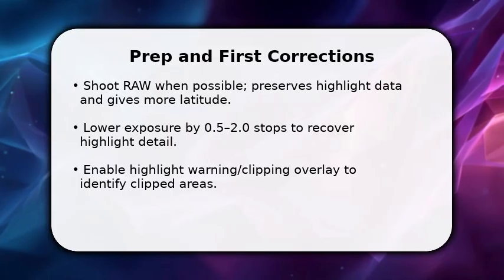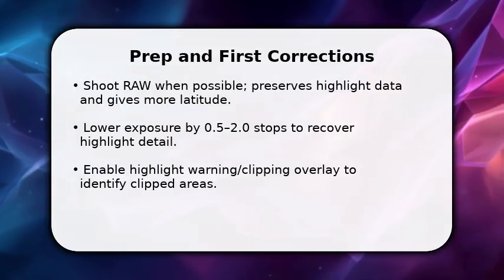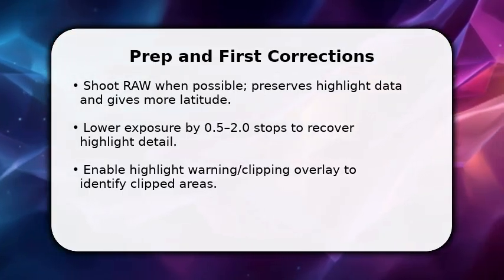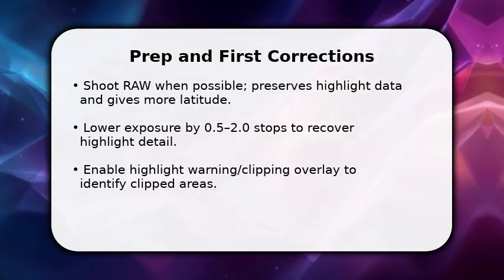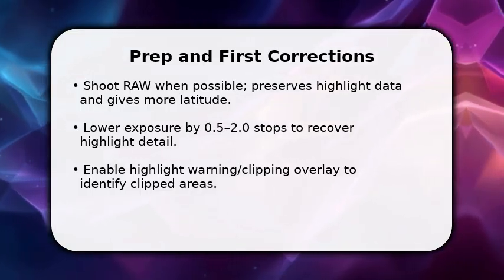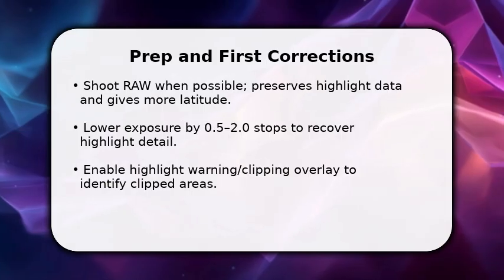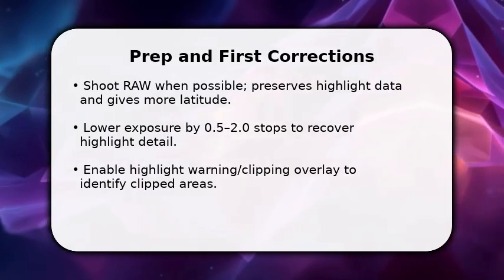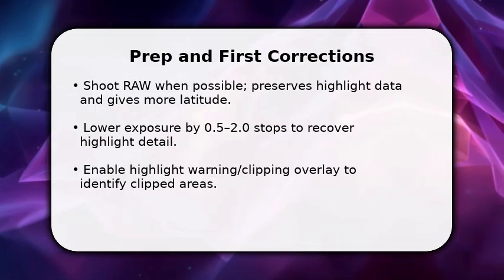How to Fix High Exposure Photos (updated)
Discover expert tips on correcting overexposed photos in this updated guide. Learn techniques to salvage your sun-drenched images and restore detail with our step-byzymer process.